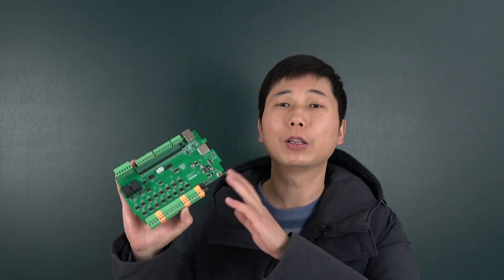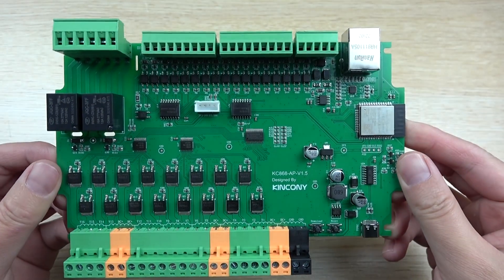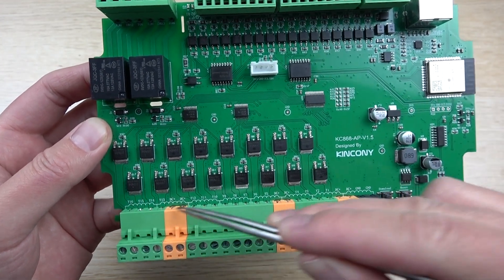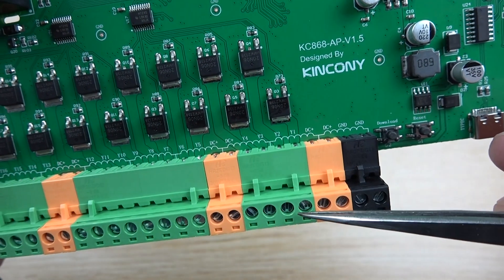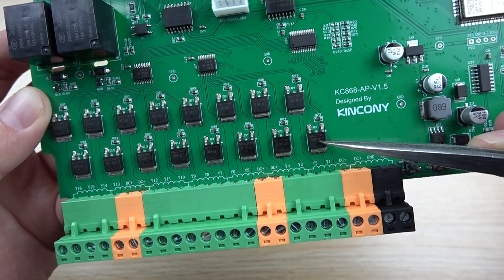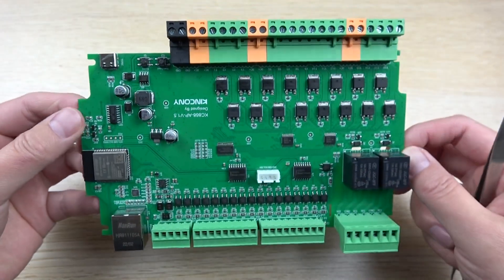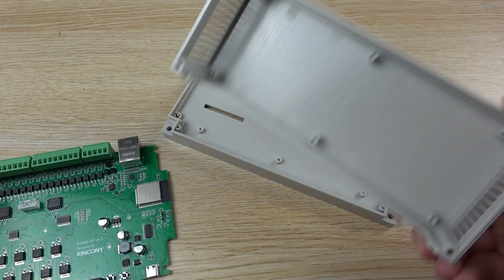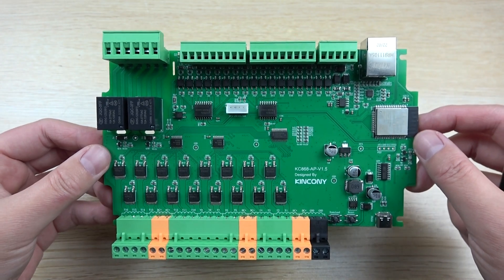ESP32 16CH PWM Smart Dimmer Board - KC868-AP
KC868-AP smart dimmer board design for ESPHome work with home assistant. it's open source board.